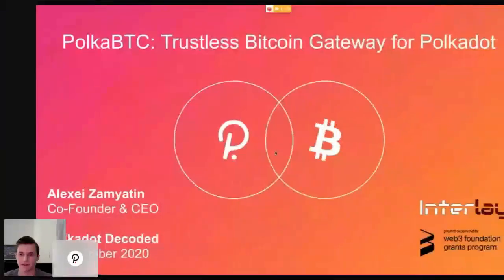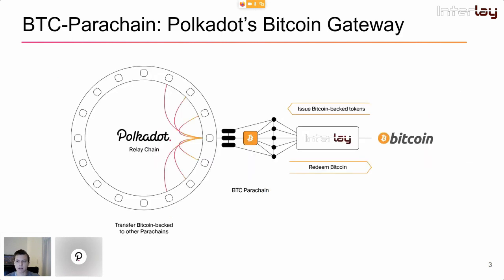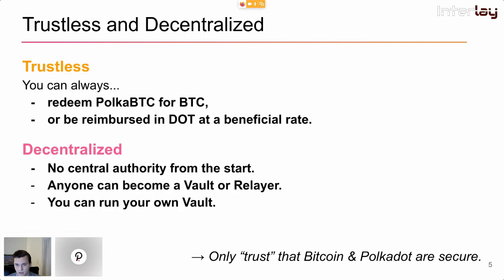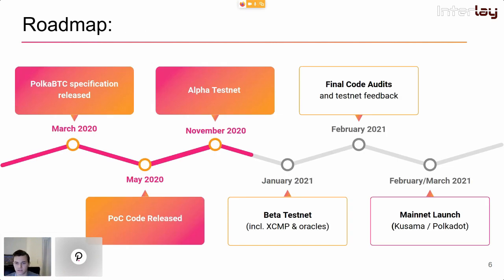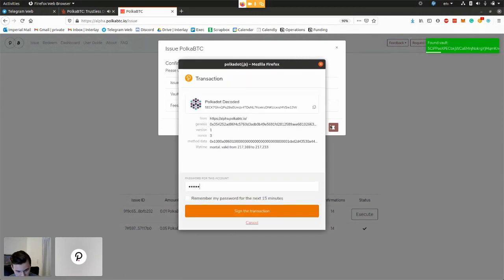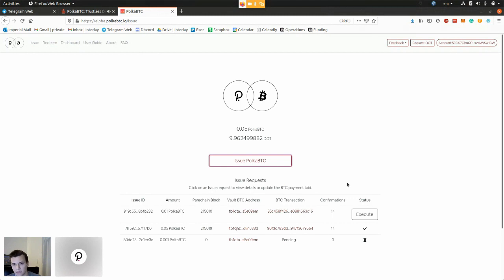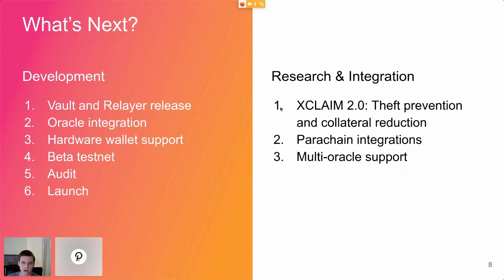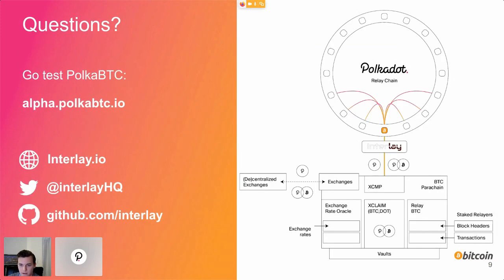Polkadot Decoded 2020: PolkaBTC -Trustless DeFi for Bitcoin on Polkadot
Speaker: Alexei Zamyatin, Co-Founder & CEO, Interlay

The first edition of Polkadot Decoded conference brought the Polkadot community together for the first gathering since the network’s launch and decentralization. It featured a full program of talks on all aspects of Polkadot by the teams building the network’s core technology, as well as those building ecosystem parachains, applications, and cross-network bridges. to find out more.